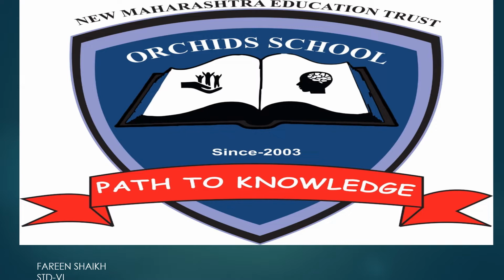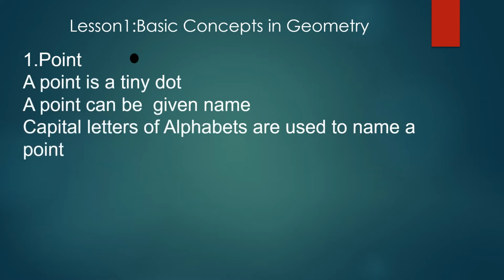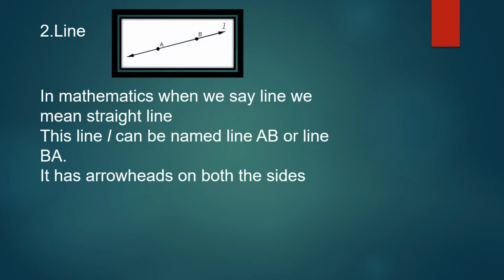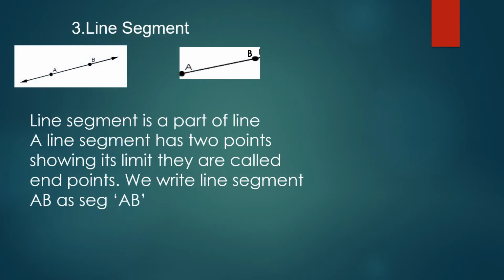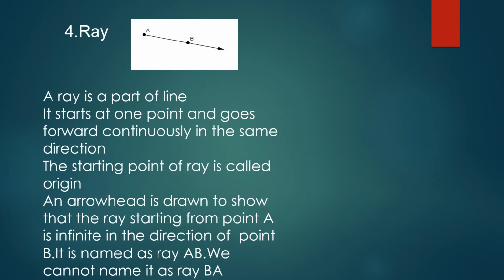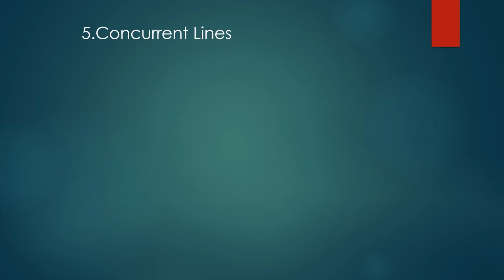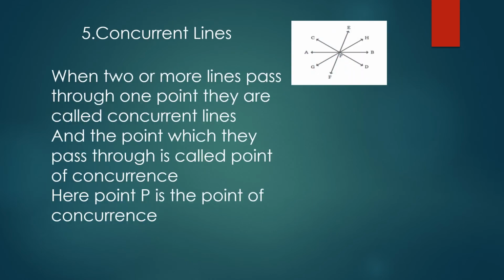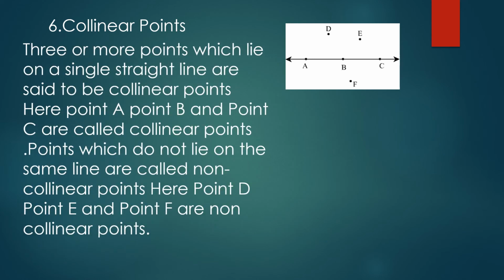L1 Maths by Mrs.Farin Shaikh (ORCHIDS SCHOOL)